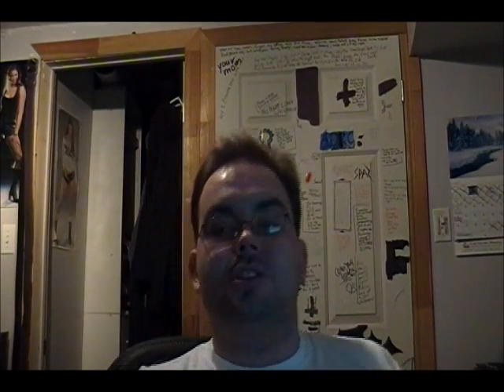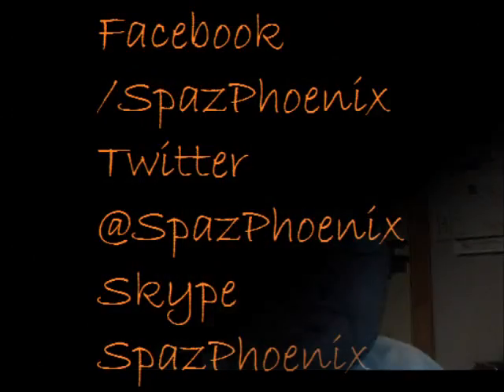Name Your Star: west8ham named TNA's Bully Ray & A WWE / TNA Draft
I don't own "Down With The Sickness" by Disturbed

/SpazPhoenix

Skype:
SpazPhoenix

Name Your Star: west8ham named TNA's Bully Ray

and asked me...

Who Would I Send to TNA?

Who Would I Send to WWE?